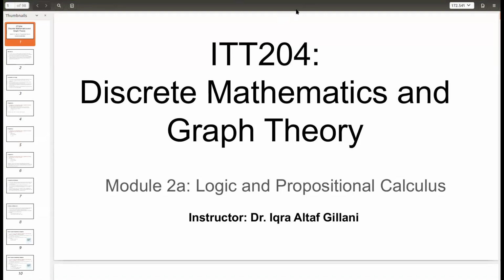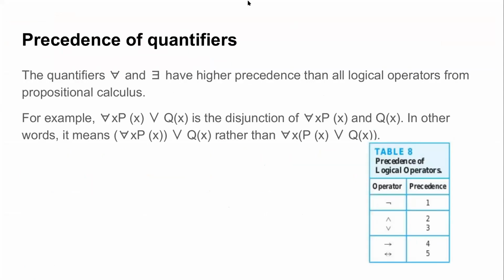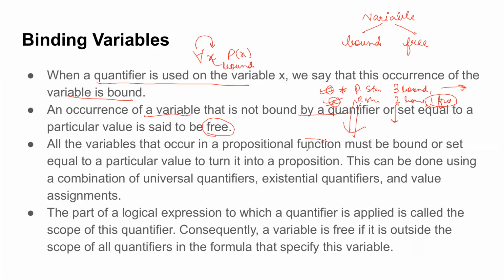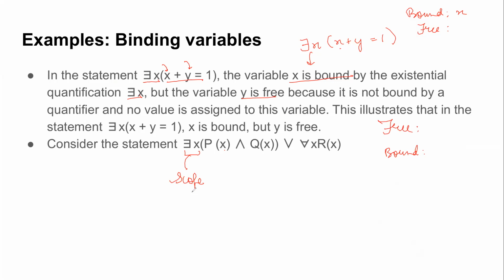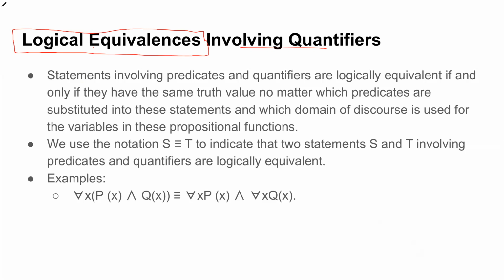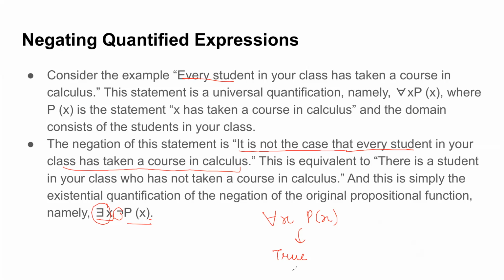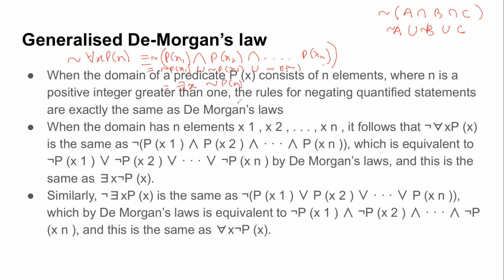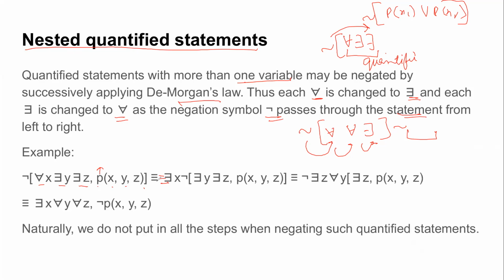Lecture 23 (Negation of Quantifiers)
Precedence of quantifiers, binding and scope of variables, free and bound variables, logical equivalences involving quantifiers, negating quantified expressions, De-Morgan's law, nested quantified statements.